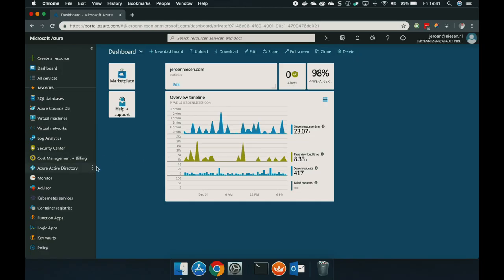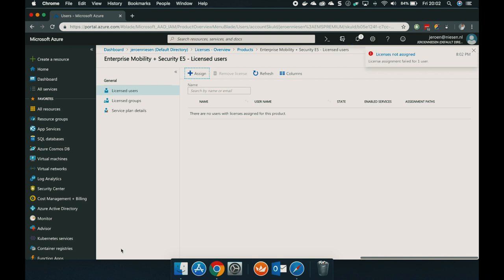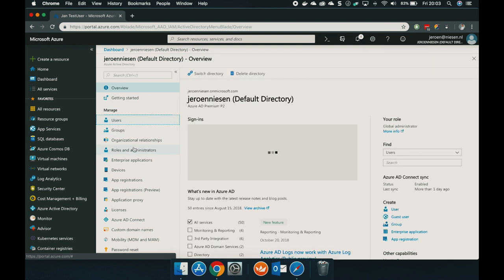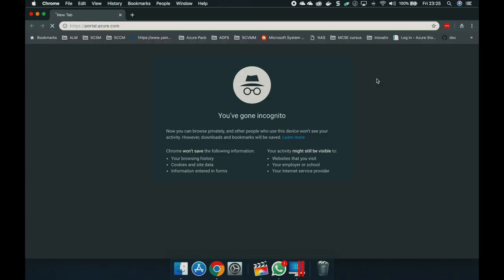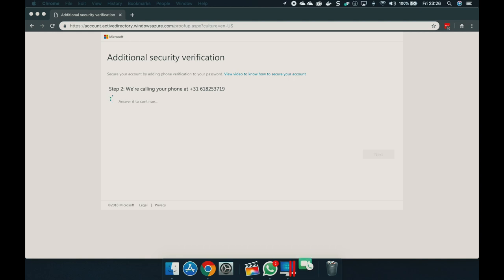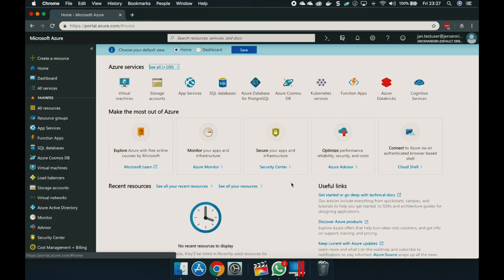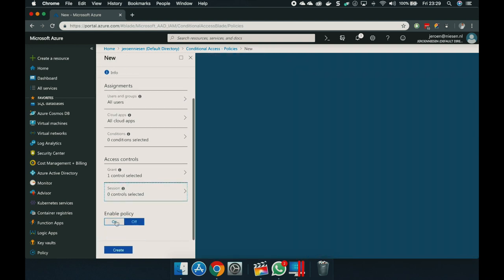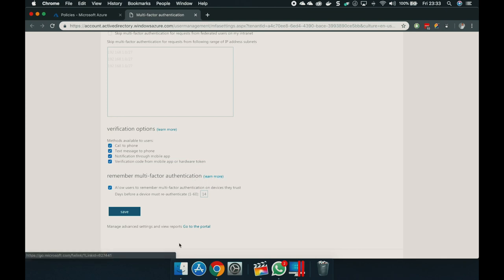Protect your Azure subcription with multifactor authentication!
In this AzureVlog I demonstrate how you can implement multifactor authentication for accounts that you use to login to your Azure subscription.